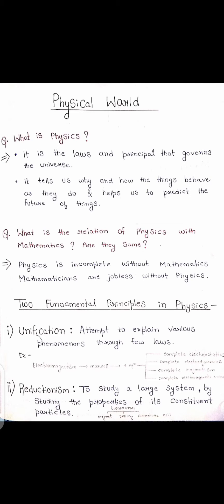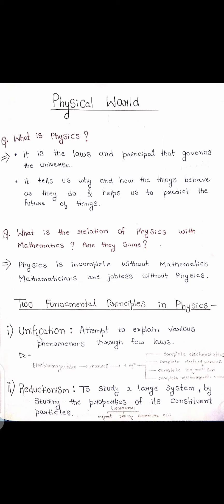Physical World Class 11 Notes | Chapter 1 Handwritten Notes | PW Notes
📚 Welcome to ExamsPoint Notes!
Your ultimate destination for Class 11 Physics handwritten notes — perfect for Boards, JEE, and NEET aspirants.

📌 In this video:
Chapter 1 – The Physical World (Part-1)
Get the best quality handwritten notes based on the Physics Wallah approach to score high in your exams!

📥 Download the Notes PDF Follow the ExamsPoint Notes channel on WhatsApp